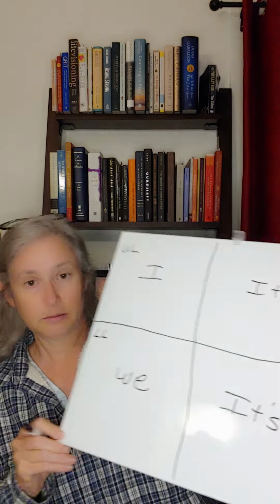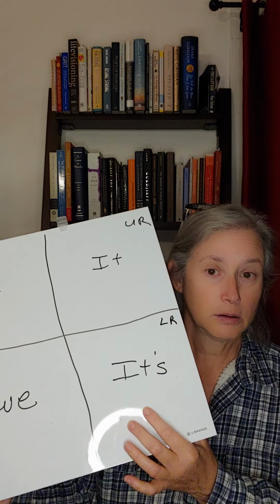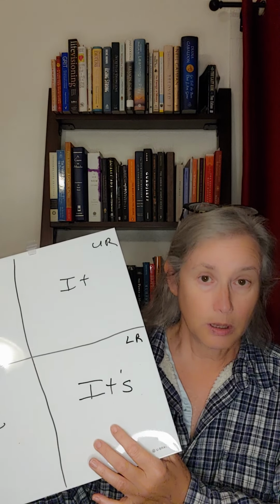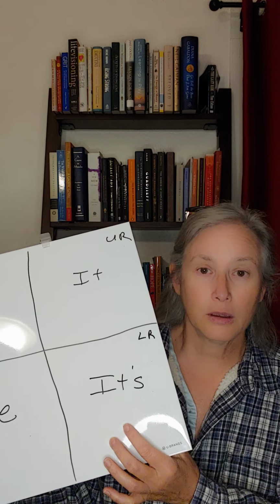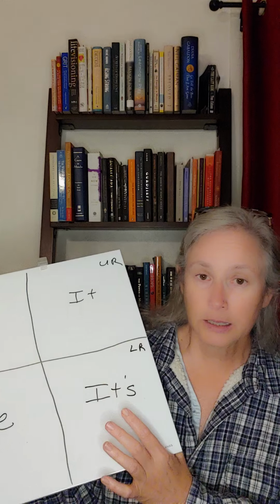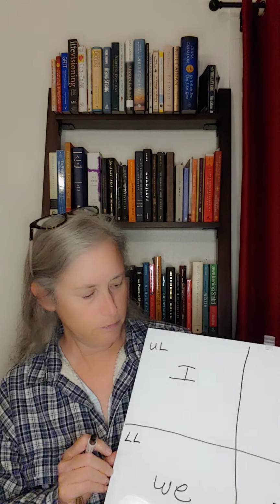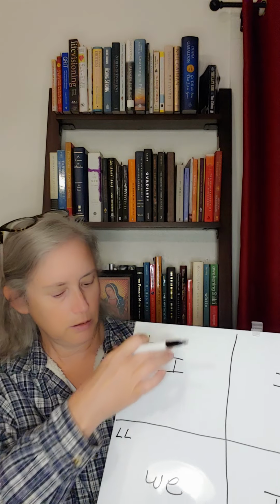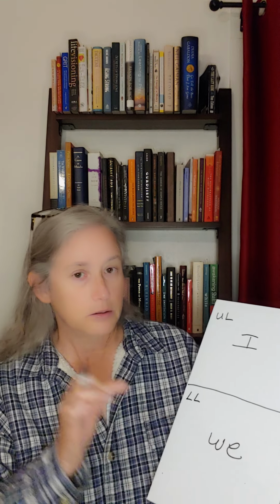Integral Framework #1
Basic discussion of the 4 quadrants of the Integral Framework and why it is useful.